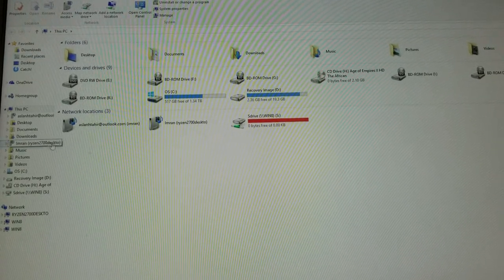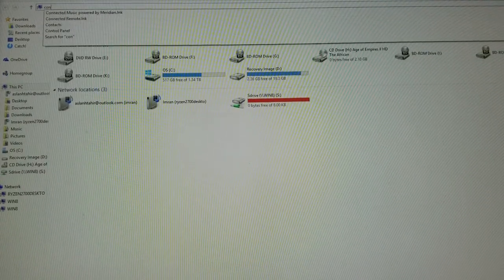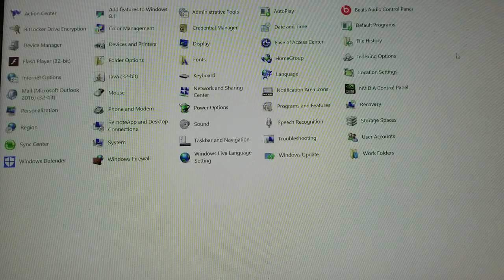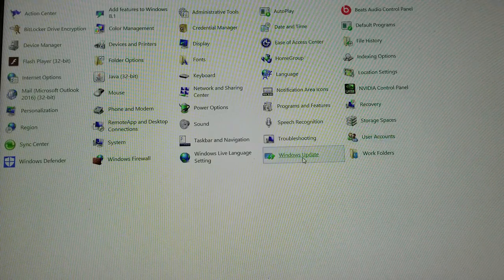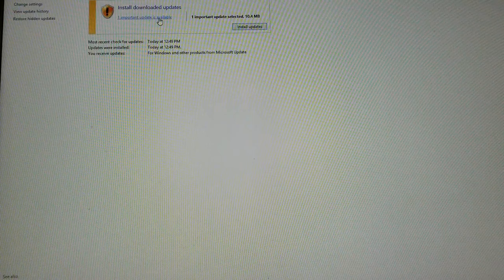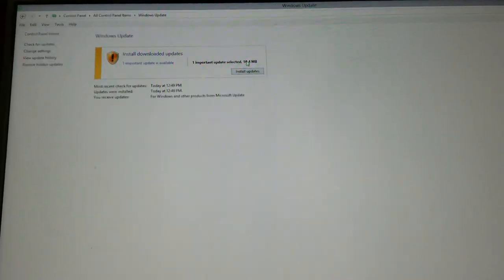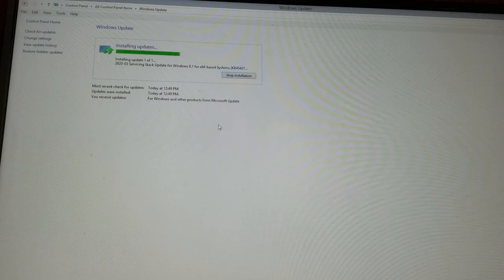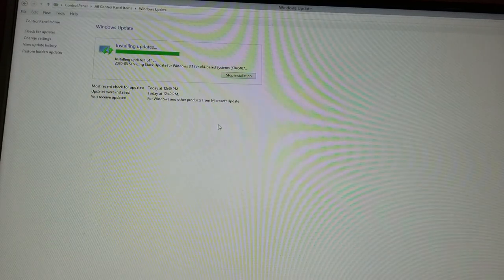How to Update Windows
in this video we see windows update how it works how to check if any updates available to download on microsoft windows